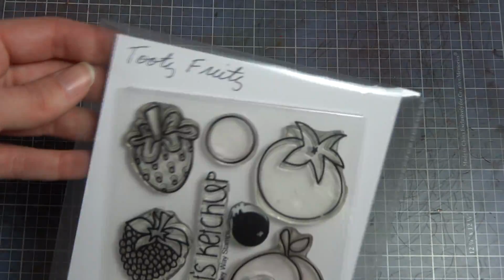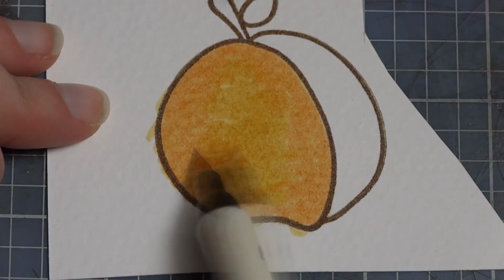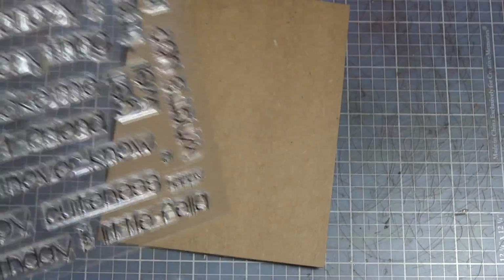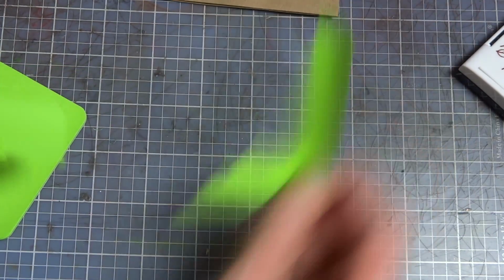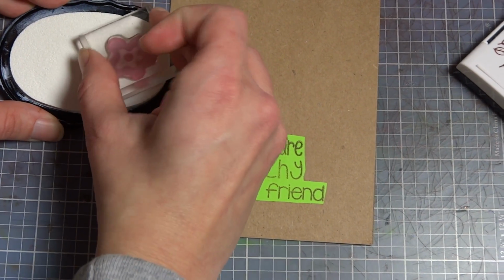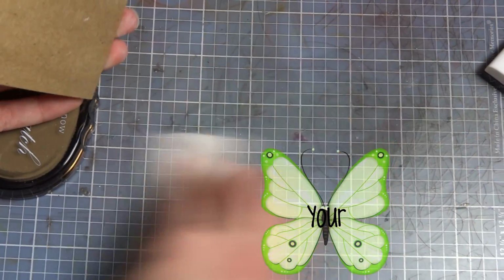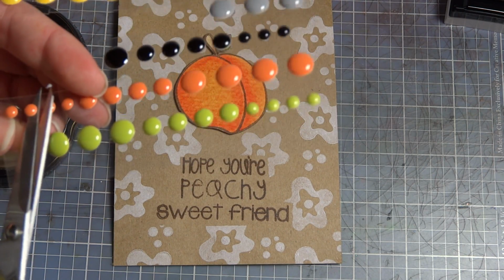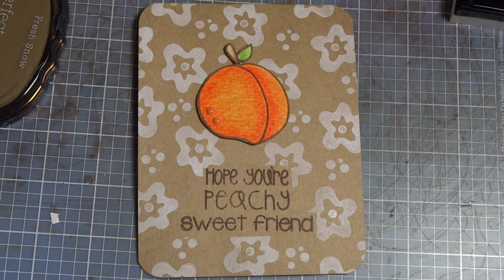TAWS Spring Video Hop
Welcome to The Alley Way Stamps Spring Video Hop